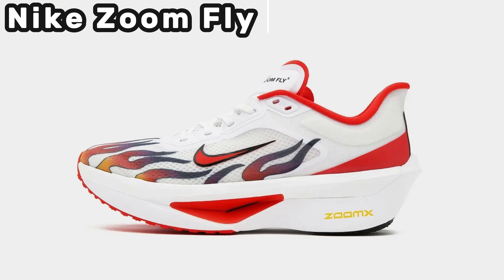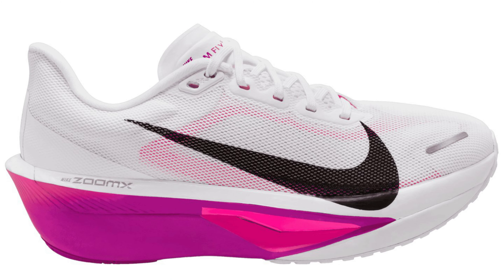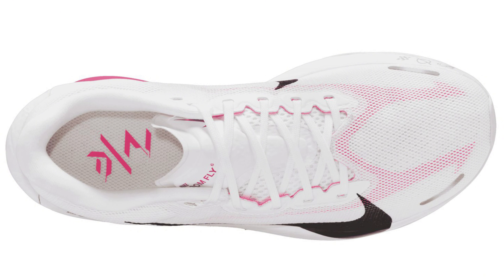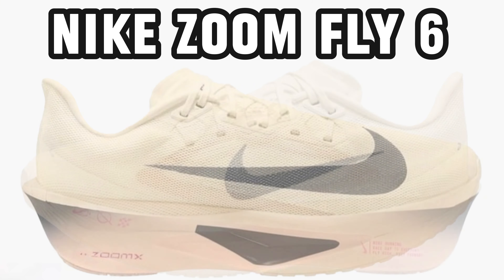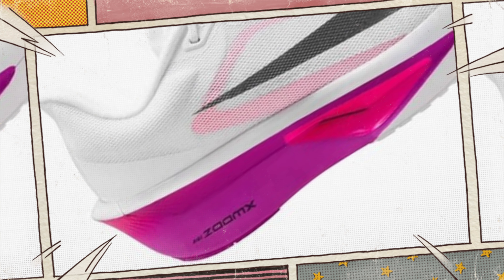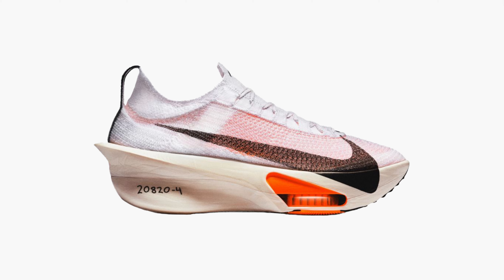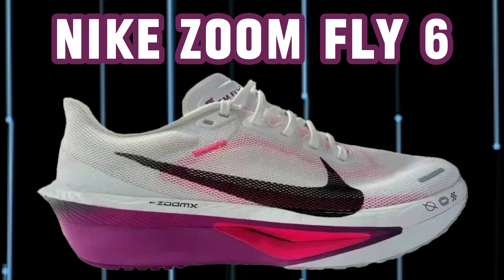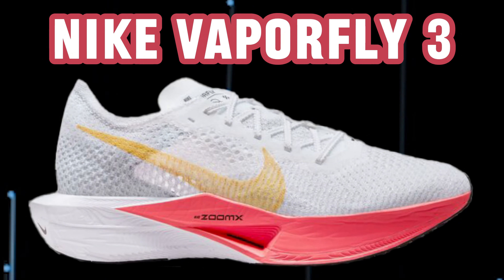Nike Zoom Fly 6 😱🤔🤔🤔